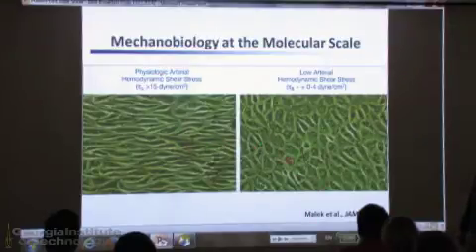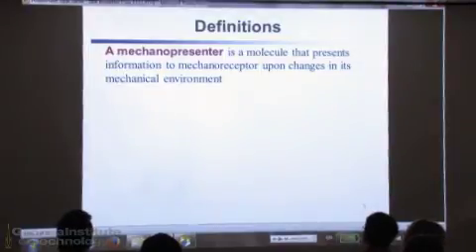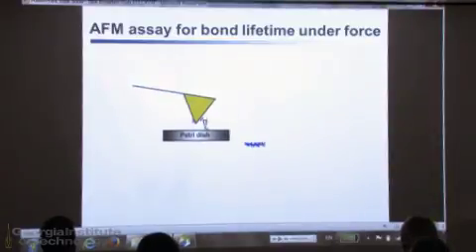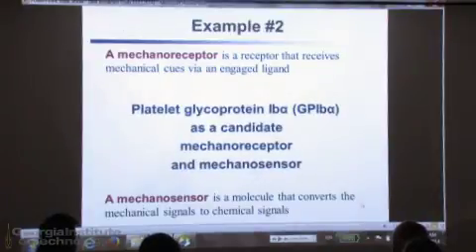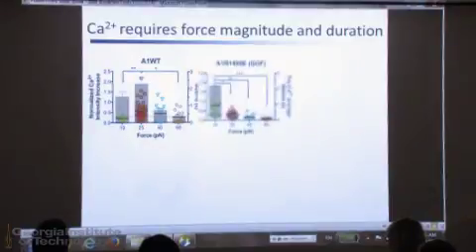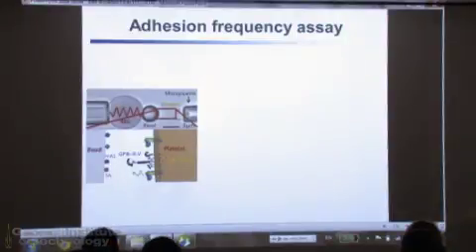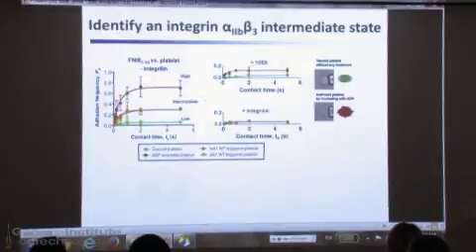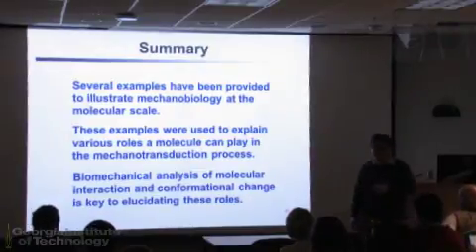Cheng Zhu, Ph.D - Georgia Tech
Mechanoreception of Adhesion and Signaling Molecules on the Cell Surface